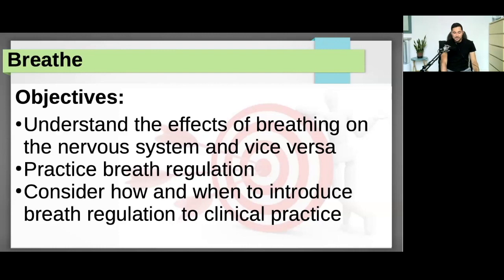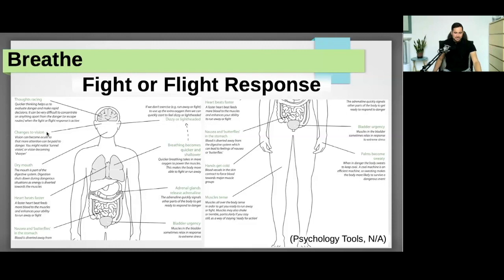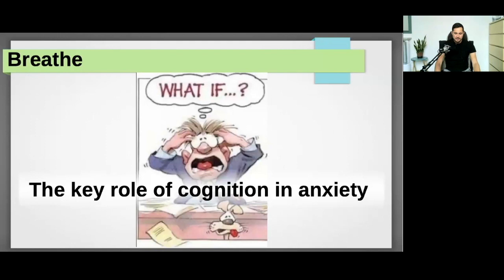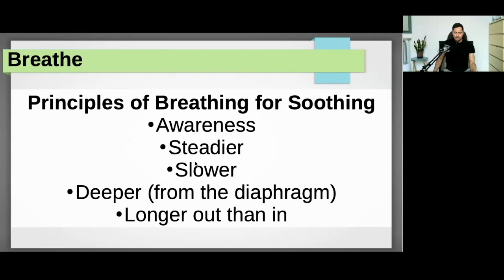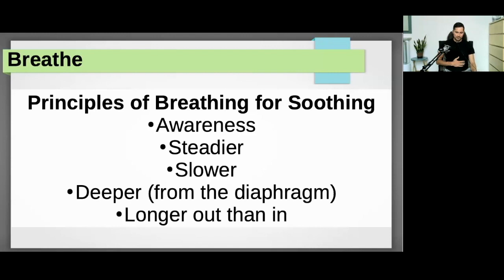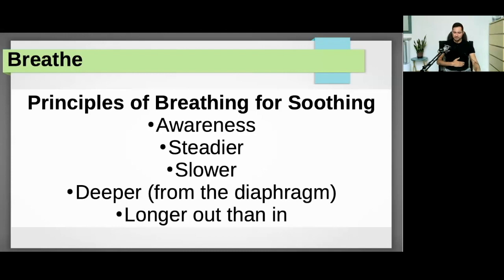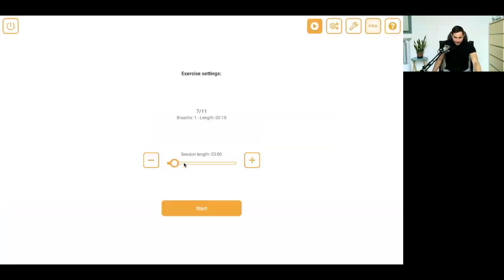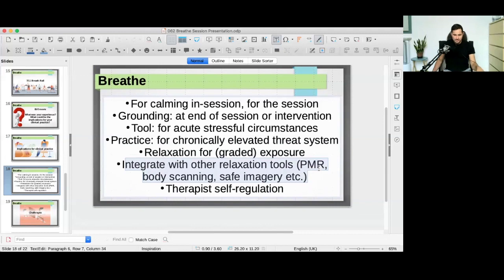The Breath in Psychotherapy | An Experiential Workshop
Excerpts from a workshop on the use of the breath in psychotherapy